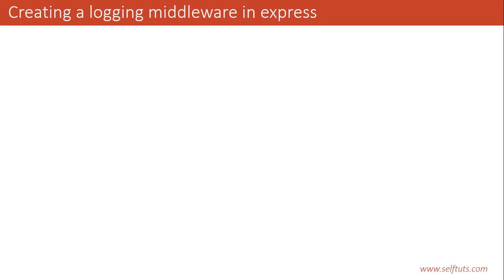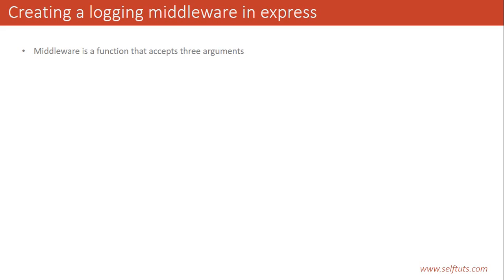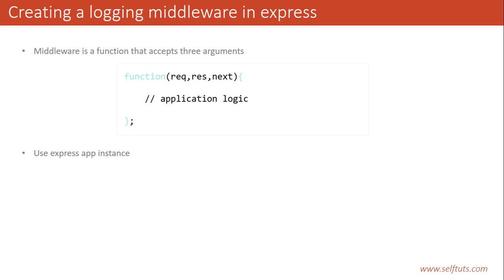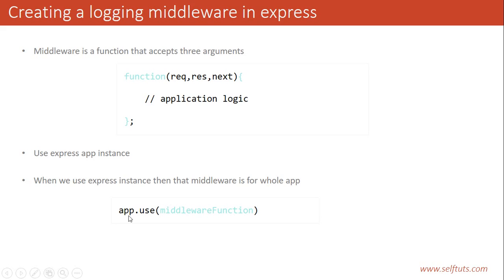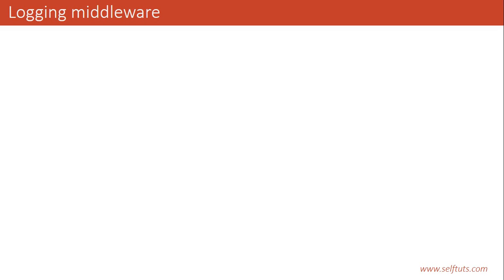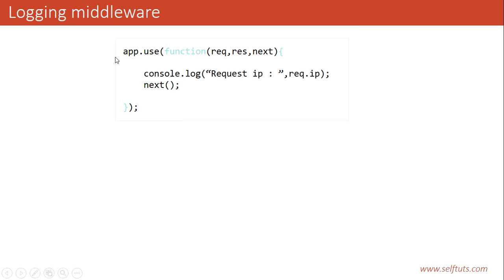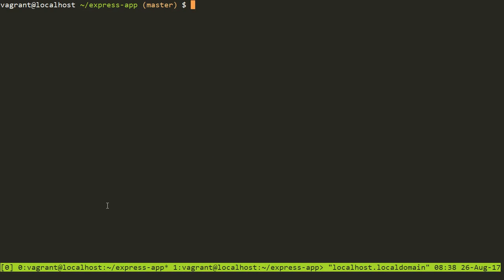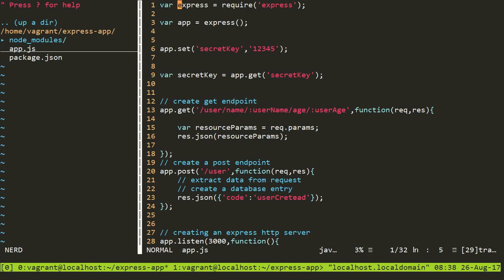Part 12 - Create a logging middleware in express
You can create a logging middleware in express that will handle the responsibility to log data related to every request that is received on your express HTTP server. You can log information like request IP address, request query parameters, request body etc